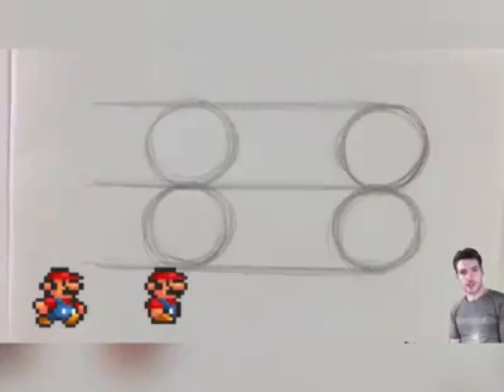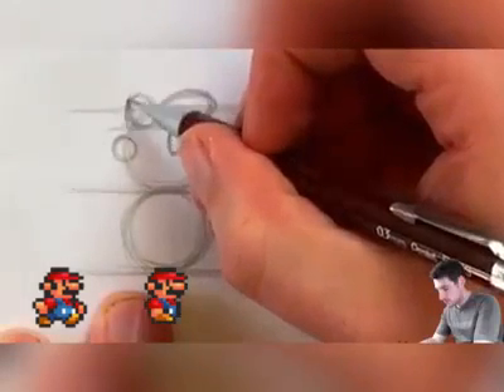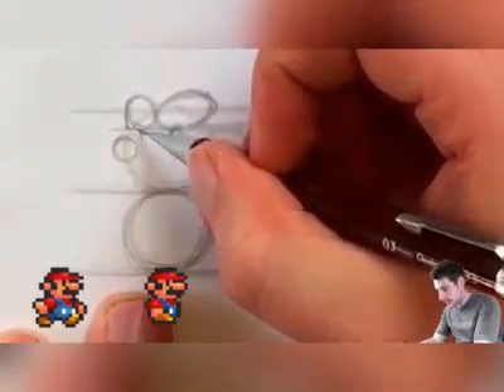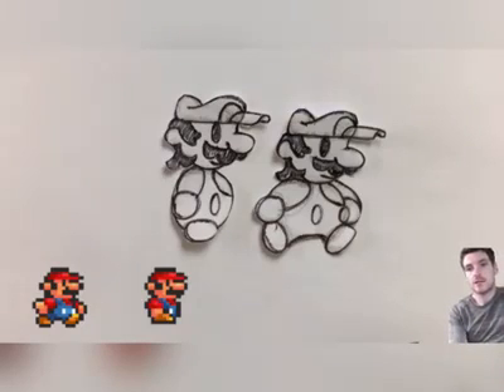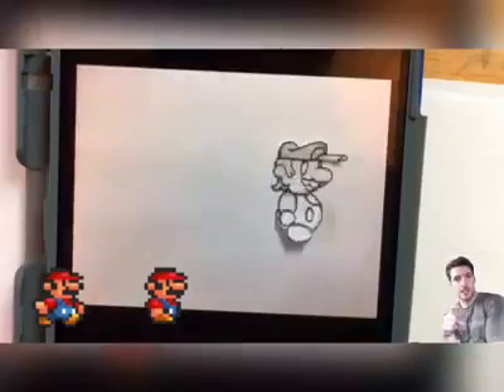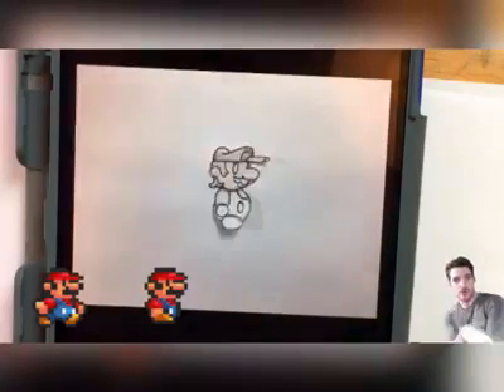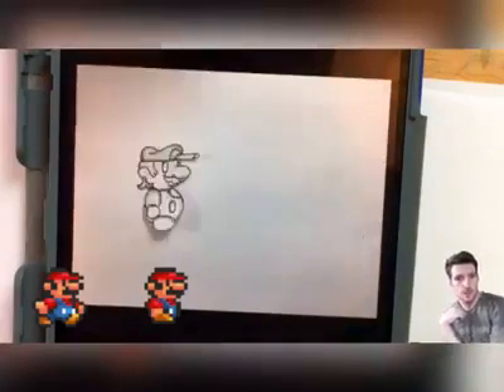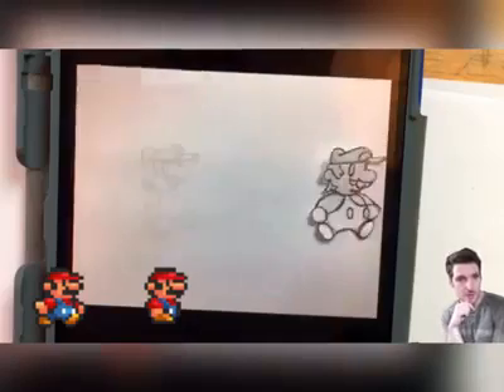Mario Animation 09 2020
Snippets from our animation workshop for kids